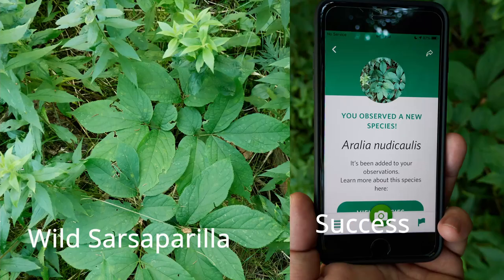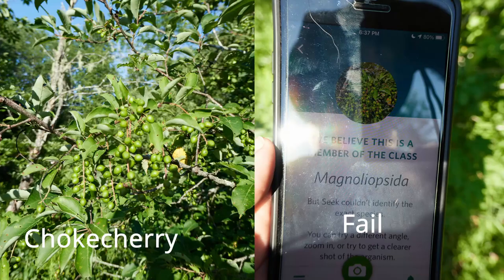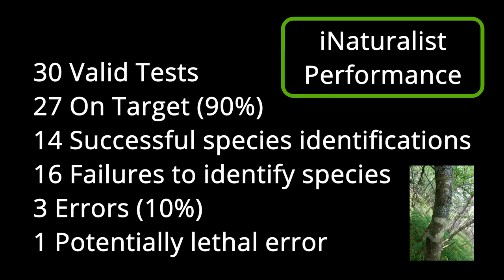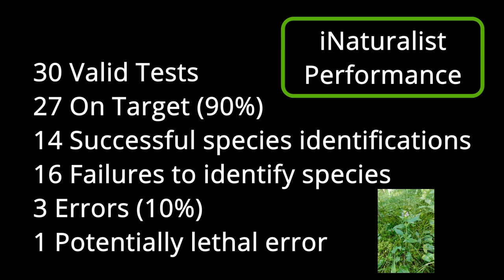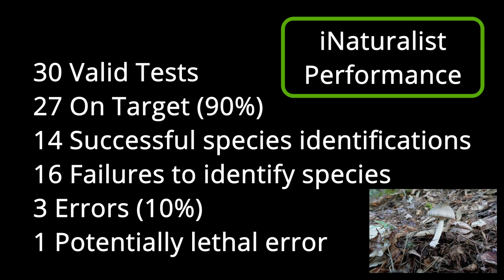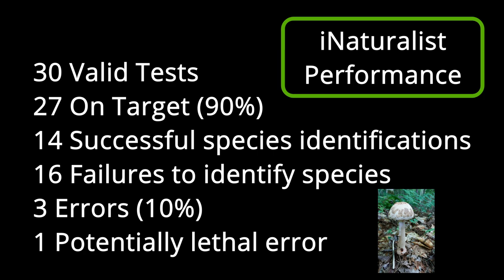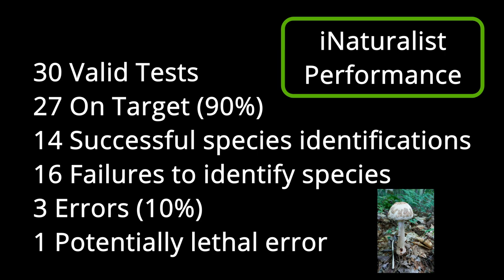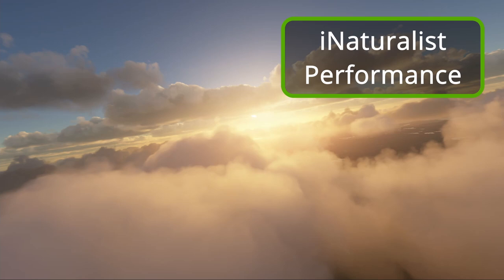Are Plant/Fungi Identification Apps Reliable: iNaturalist (Seek)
Over the last few years, plant and fungi identification apps have become increasingly popular among naturalists and foragers.  But just how reliable are they?  Today, we will take a closer look at the reliability of the AI of one of the most respected identification apps: iNaturalist (Seek).

The Naturalist Channel explores all aspects of the amazing natural world around us.  From the underfoot realm of plants and fungi to the secrets of the deep forest and the skies overhead, The Naturalist Channel is committed to the production of scientifically accurate, high quality content that aims to educate and inspire.